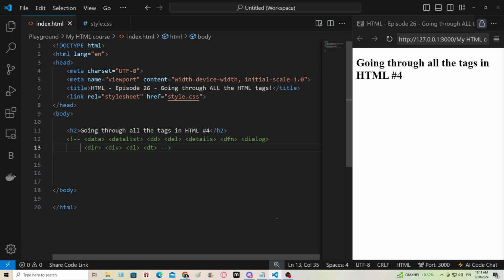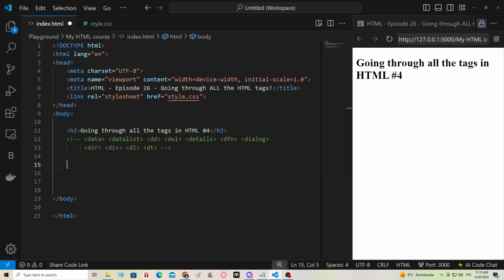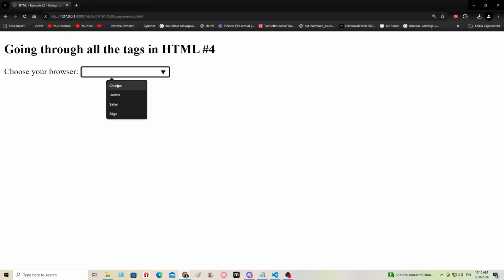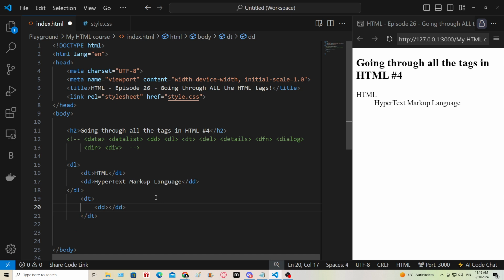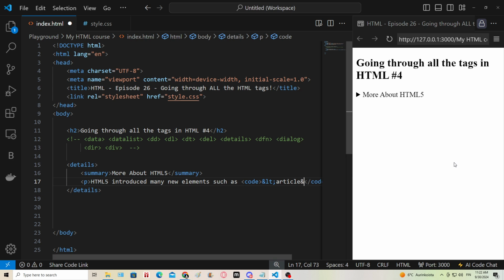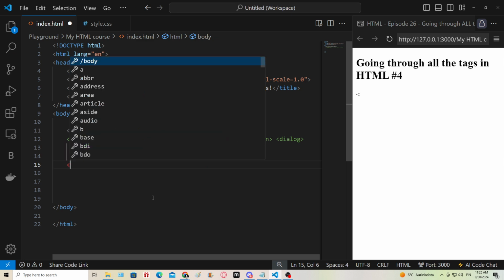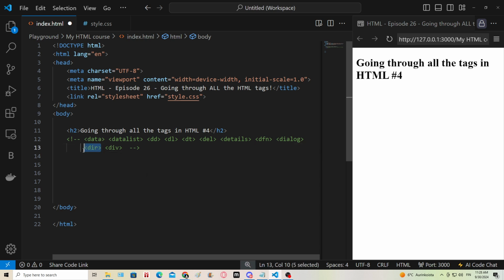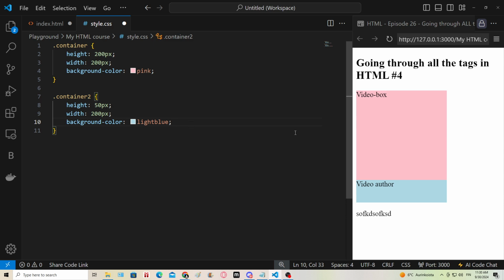HTML, beginner to pro - #26 Going through all the HTML tags #4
In this episode I am going to go through all the tags starting with the letter "D". I hope you were able to re-remember some HTML elements and learn something new as well!

Happy learning everyone, and have yourselves a wonderful day!